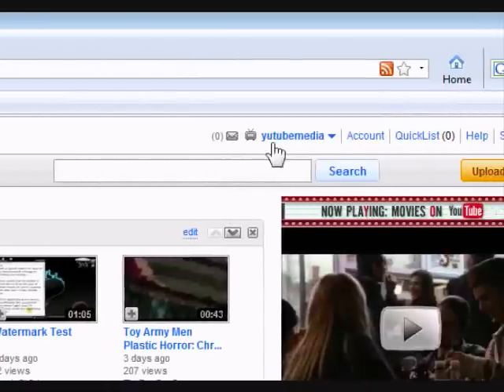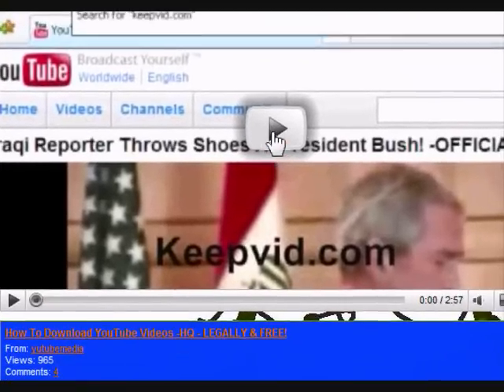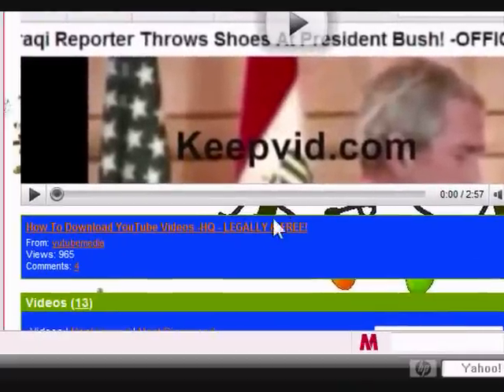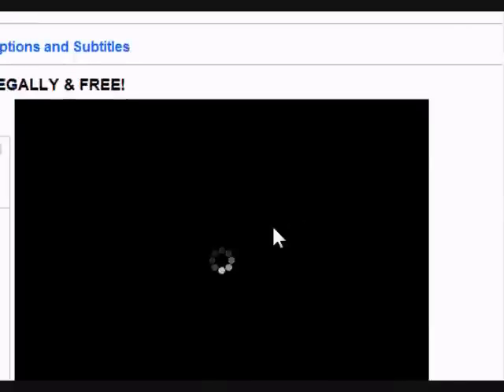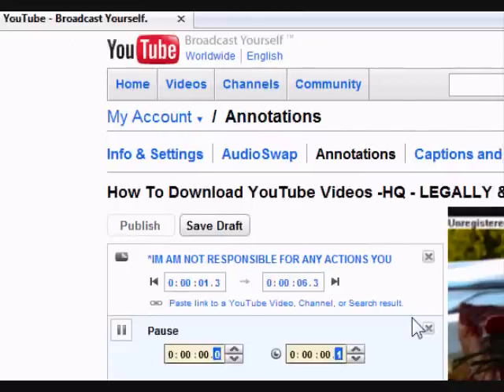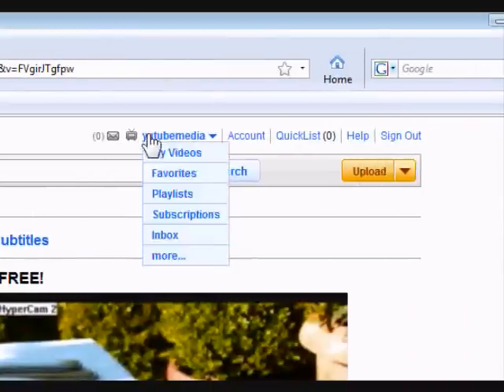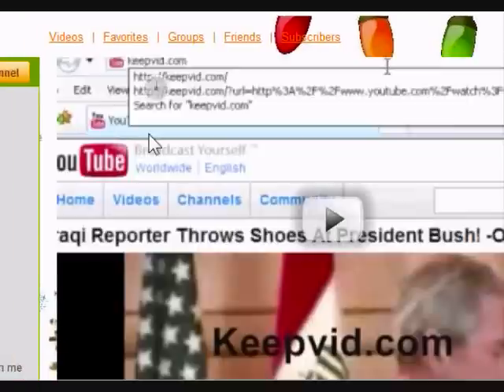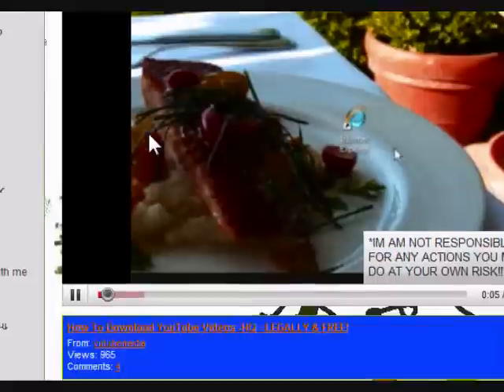How To AutoPlay Your Videos-YT PARTNERS ONLY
How to Make your youtube page featured video auto play automatically without clicking play!
MUST BE A YOUTUBE PARTNER

I Am not responsible for any actions you make, do at your own risk.